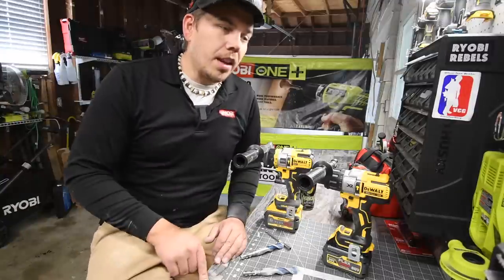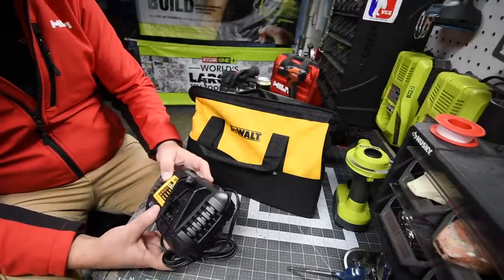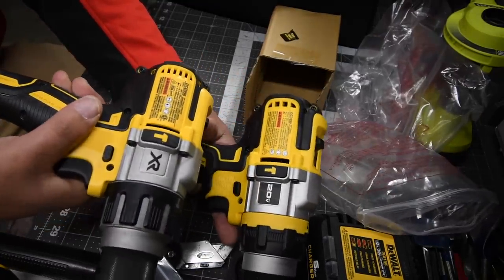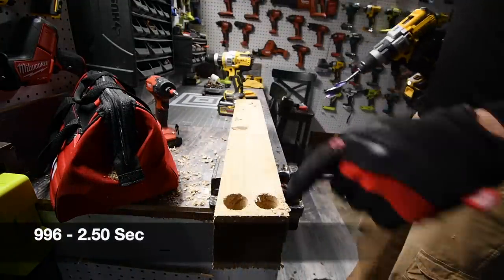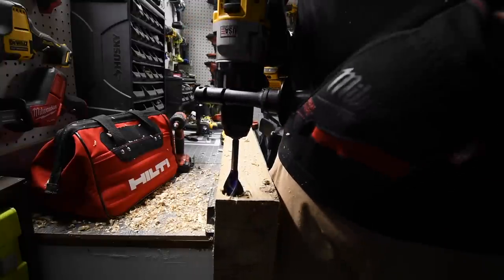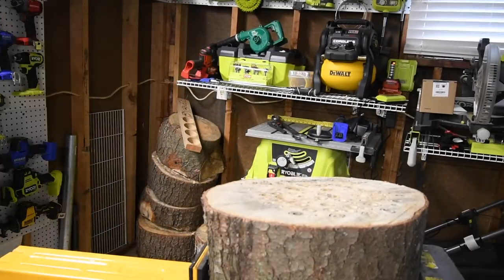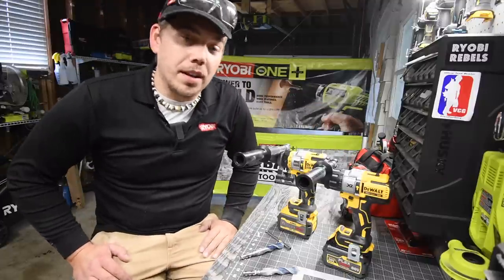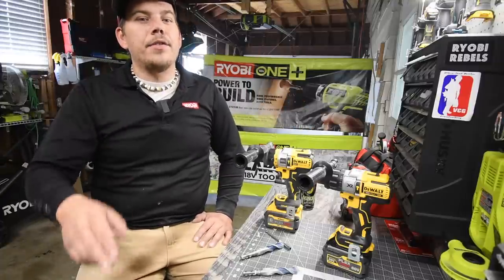NEW!!!! Dewalt Flexvolt Advantage kit